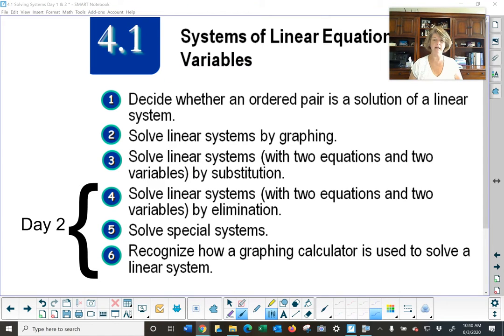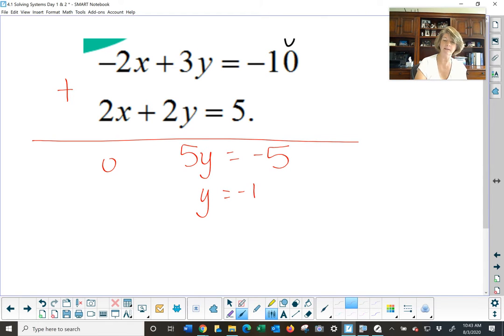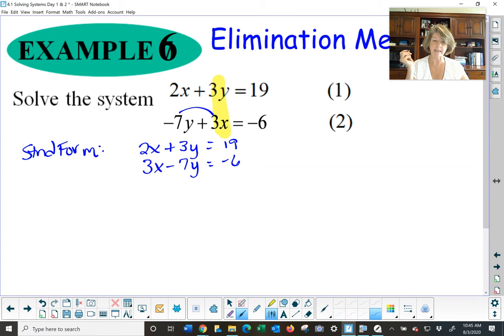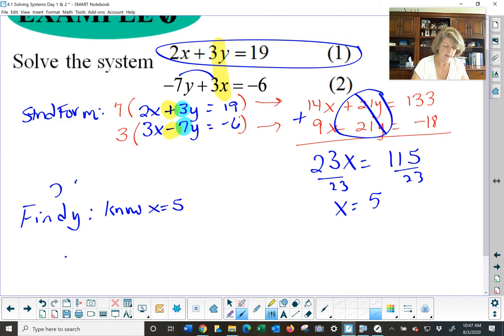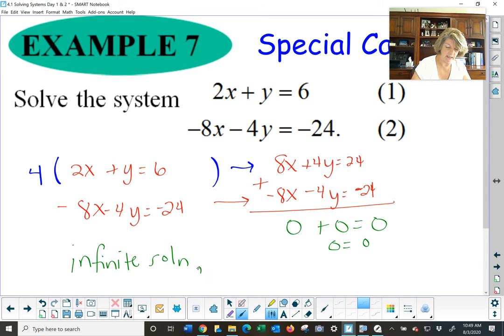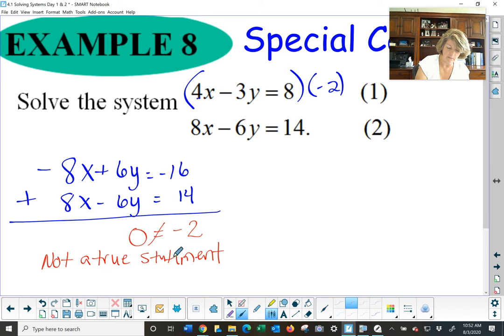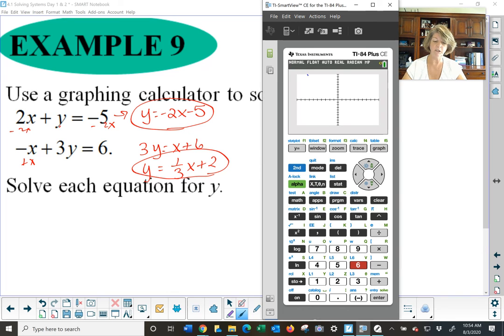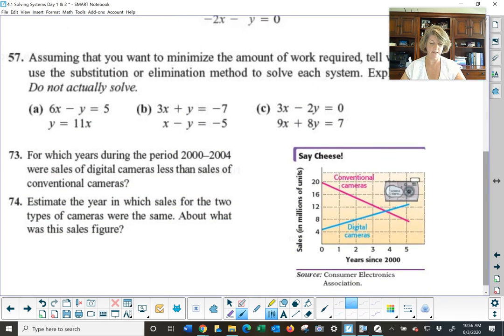Alg3 4.1 System of Eq Day 2 Lecture